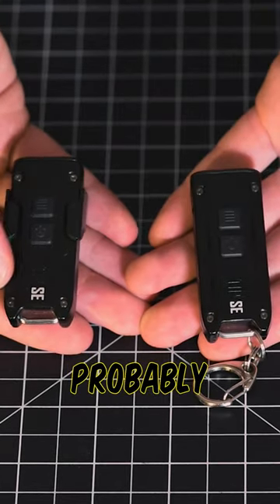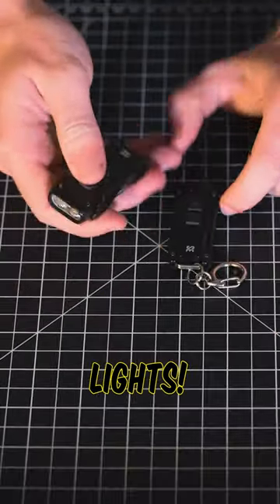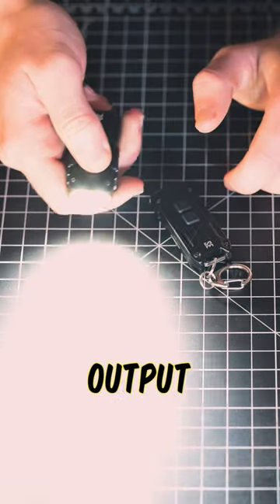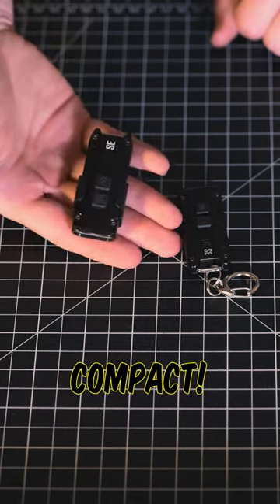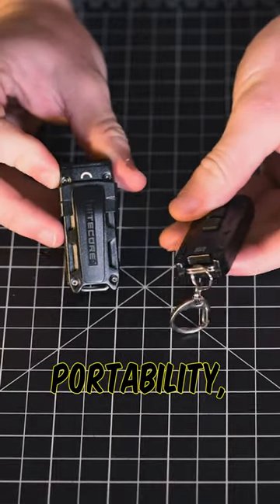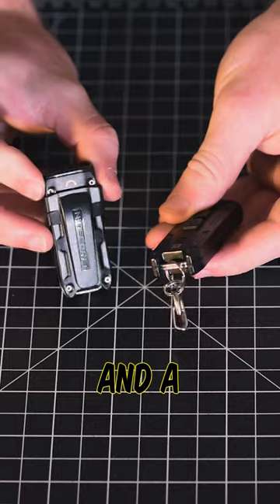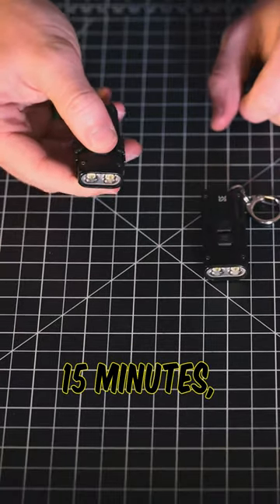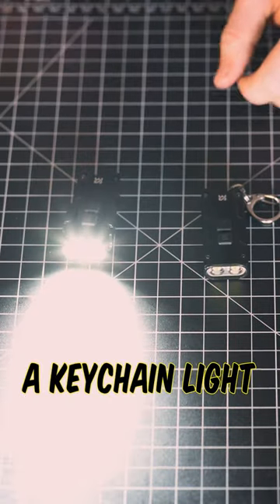DON'T SLEEP ON THE TIP SE! 🤯🔦